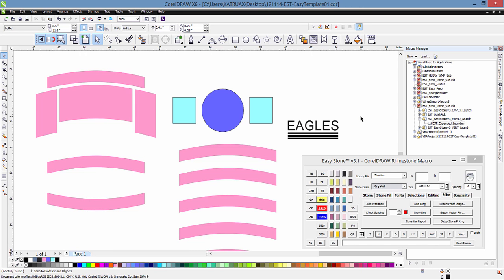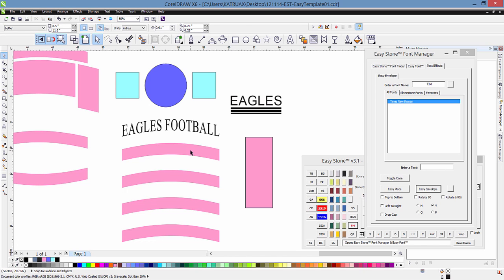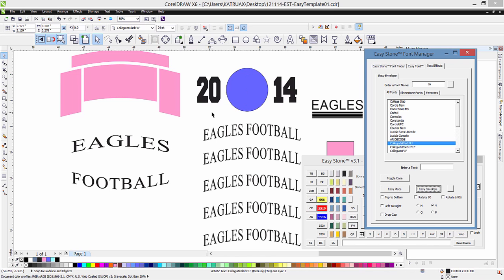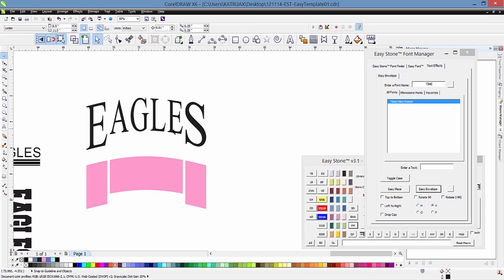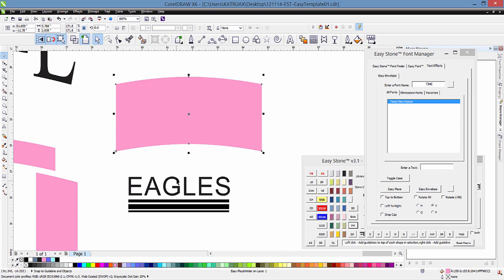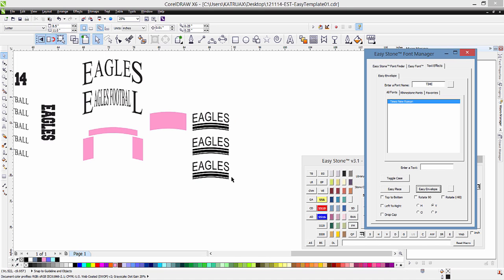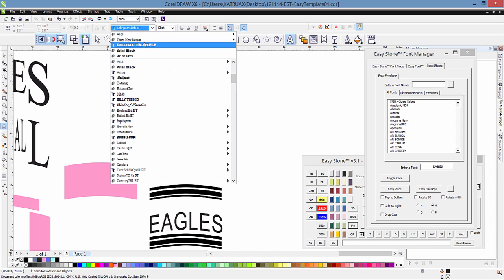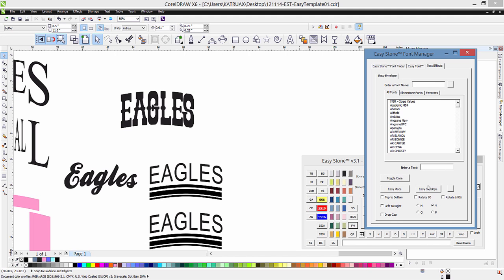Easy Stone™ - Advanced Easy Envelope Functions